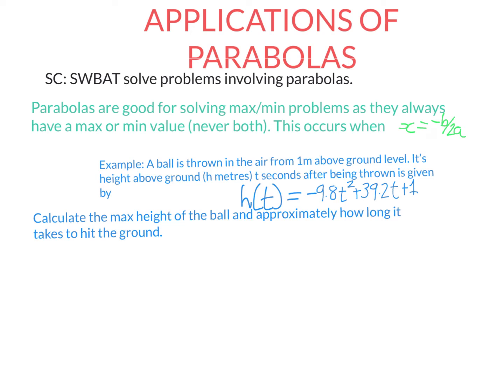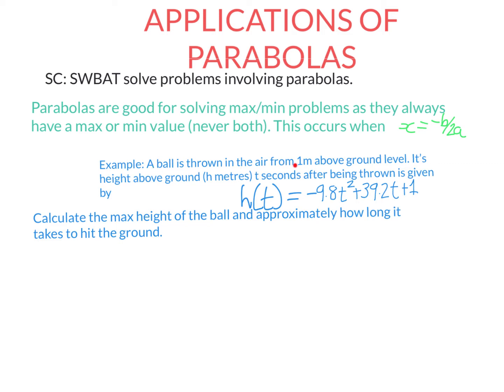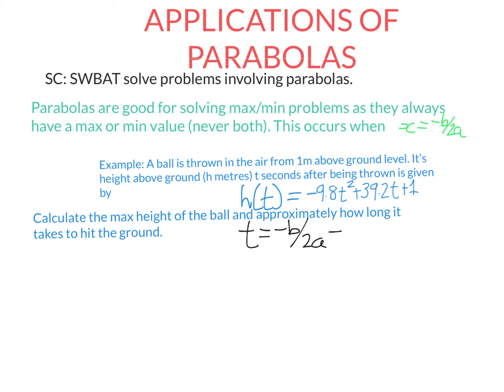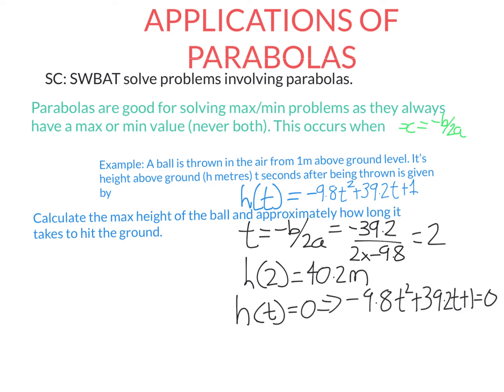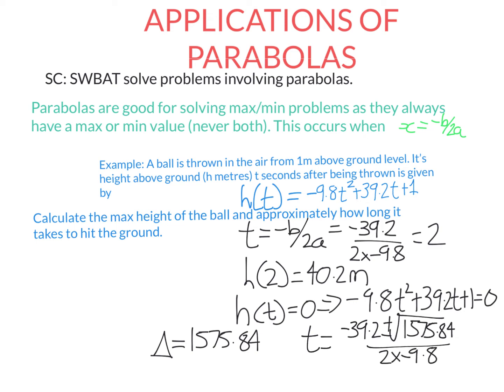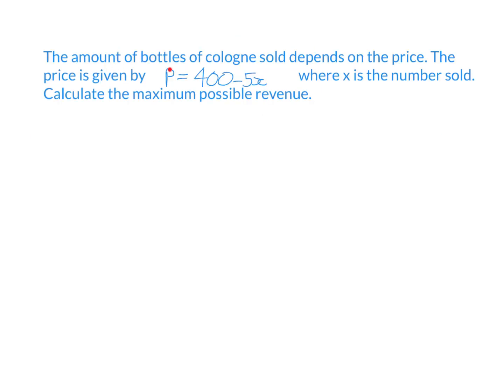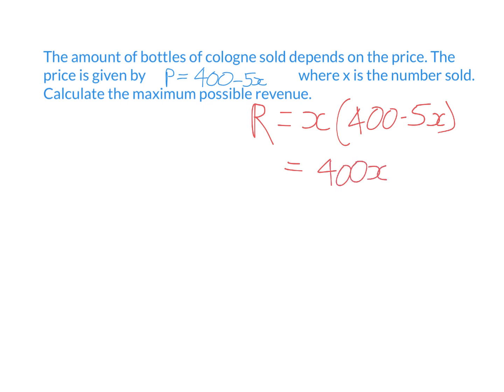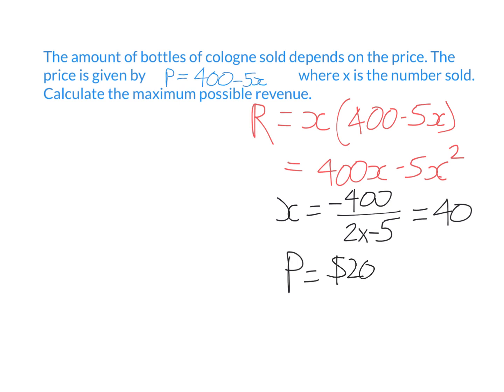SMM Applications of Parabolas.mp4